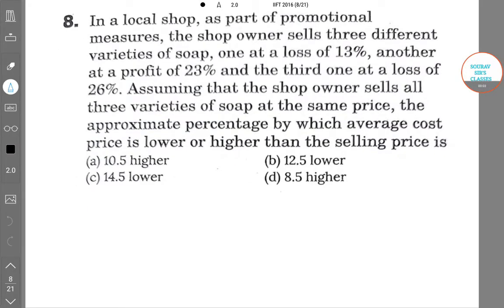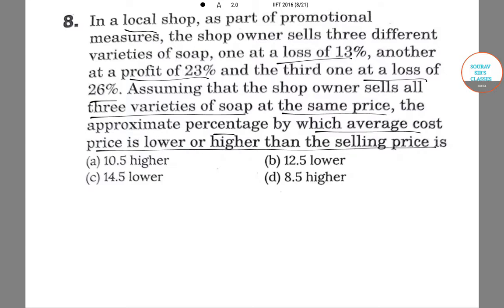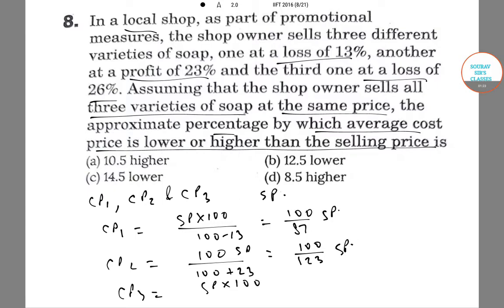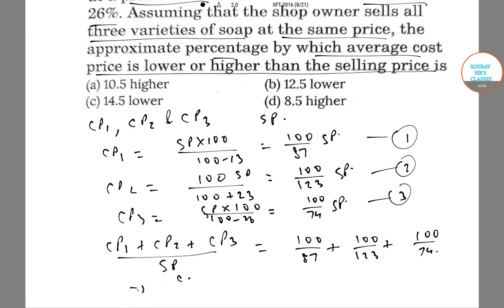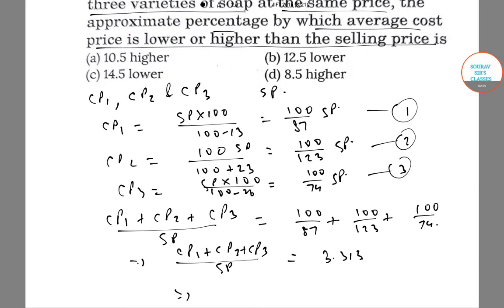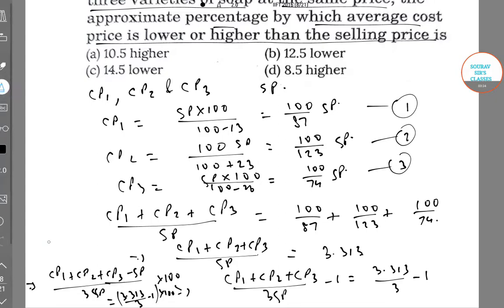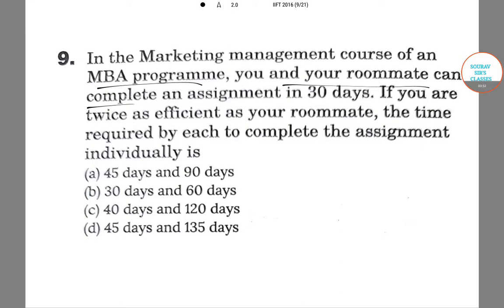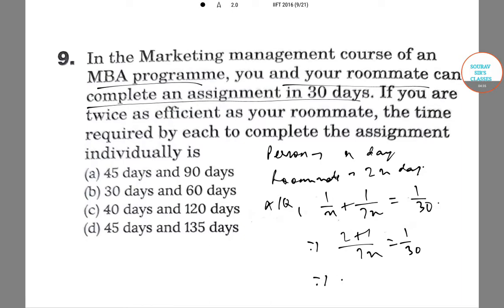(IIFT) INDIAN INSTITUTE FOREIGN TRADE 2016 Solutions analysis 4 SOURAV SIR'S CLASSES 9836793076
IIFT 2019 Application Process
Mode of Application : Online

Mode of Payment : Net Banking | Credit Card | Debit Card

Application Fees
Category Quota Mode Gender Amount
OBC, General  Offline, Online Male, Transgender, Female ₹ 1650
ST, OBC, General, SC PWD Offline, Online Male, Transgender, Female ₹ 825
The registration cum application process of IIFT 2019 had started on August 6. The last date to fill the application form was September 14. The IIFT 2019 application process was completely online. Here is the complete information about the application form of IIFT 2019.

2. In the second step, candidates need to fill in the academic and personal details.

3. The third step is the payment of application fee i.e. Rs. 1650 for General and OBC Category candidates and Rs. 825 for SC, ST, and PWD category candidates. The application fee can be paid via net banking, credit card, debit card, and DD. The application fee for foreign nationals and NRIs is Rs. 5500.

4. In the fourth and final step of the IIFT 2019 application form, candidates need to upload the scanned copy of their photograph (size: not more than 50KB) and signature (size: not more than 20KB) in JPEG/JPG format.

IIFT Eligibility Criteria 2019
Candidates planning to apply for IIFT 2019 must check the eligibility criteria before applying. Here are the basic eligibility criteria of IIFT 2019:

Candidates must have a recognised bachelor’s degree of minimum three years duration.

Final year graduation students are eligible to apply for IIFT 2019. However, they would need to provide a proof of that particular semester.

Age Limit - There is no age limit for candidates to apply for the IIFT exam.

IIFT 2019 Eligibility Criteria
Candidates who wish to apply for the exam must check the IIFT 2019 eligibility criteria first. Here are the complete eligibility criteria for IIFT exam for this year.

1. General category candidates with a minimum 3-year graduation degree in any discipline with 50% marks from a recognised university/institute/college are eligible to apply.

2. SC, ST and PWD category candidates with minimum 45% marks in graduation are eligible to apply.

3. Final year graduation students can also apply. However, they would need to submit the proof of requisite qualification by October 7, 2019.

4. Foreign nationals and NRIs can apply for IIFT entrance exam with a valid GMAT score which is not older than January 1, 2018.

5. Candidates of any age can apply for IIFT entrance exam.

Note: The eligibility criteria remains more or less same every year.

IIFT Application Form 2019
Candidates were able to fill the application form of IIFT 2019 from August 6, 2018. The IIFT 2019 application form could be filled in online mode only. The application process had been extended until September 24, 2018.

IIFT 2019 Selection Procedure
The selection procedure of IIFT 2019 will begin after the announcement of the result. First, candidates will be shortlisted on the basis of their IIFT exam scores. The shortlisted ones then will be called for essay writing, interview rounds and group discussion among others. The IIFT selection procedure 2019 will take place in January-February 2019. Around 57,000 students appeared for the exam last year. The numbers are expected to increase this year. The selection procedure will be held across major states including, Chennai, Bengaluru, Delhi, Lucknow, Hyderabad, Kolkata and Mumbai.